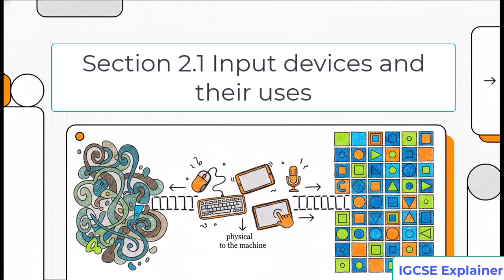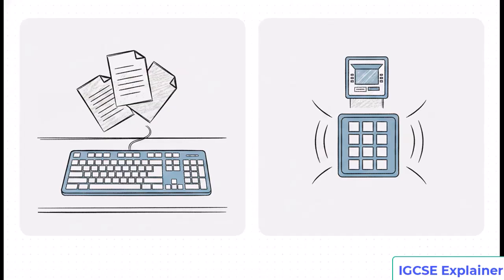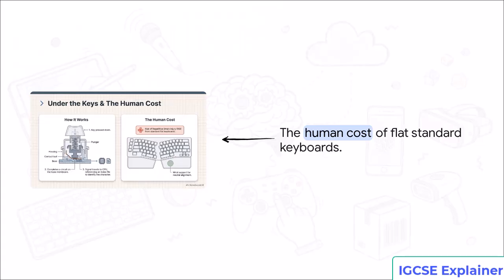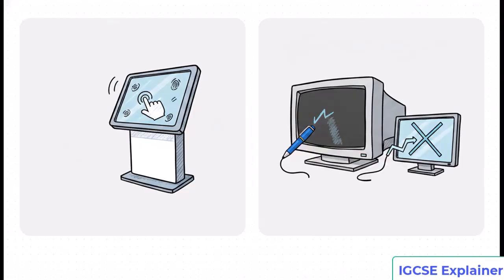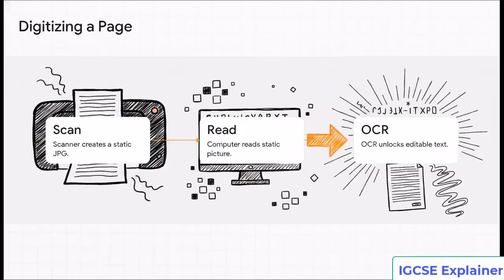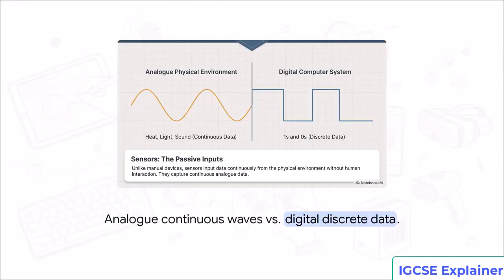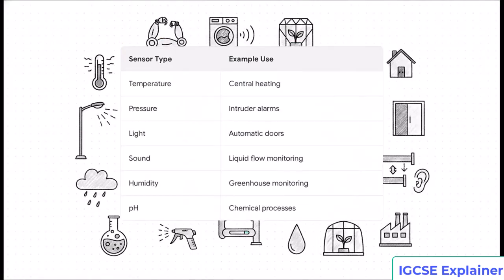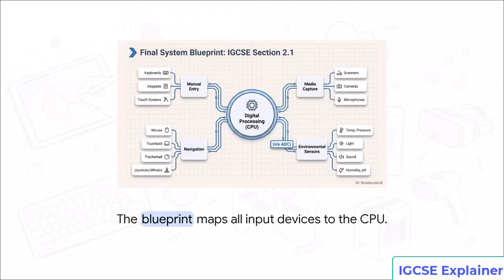Chapter 2. Input and output devices [Section 2 1 Input devices and their uses]